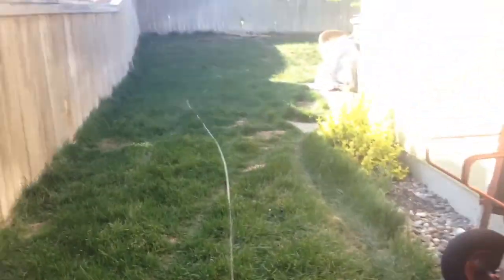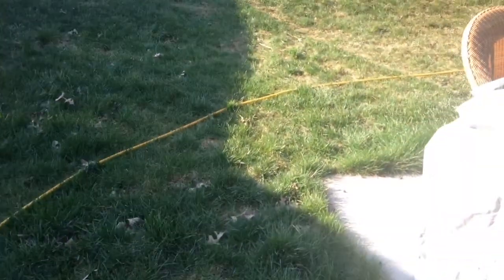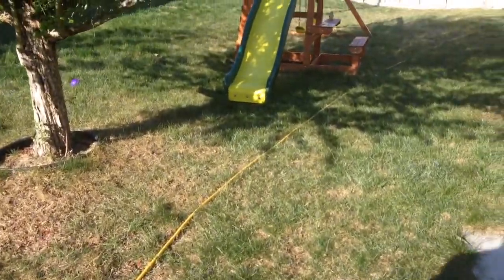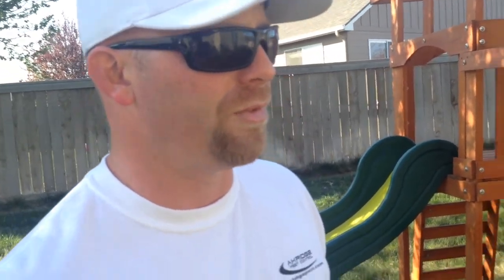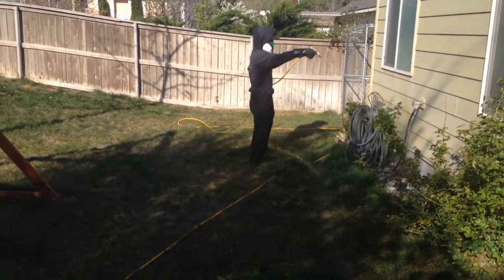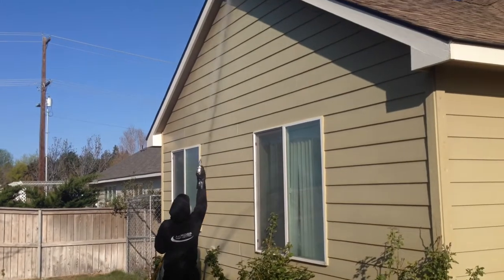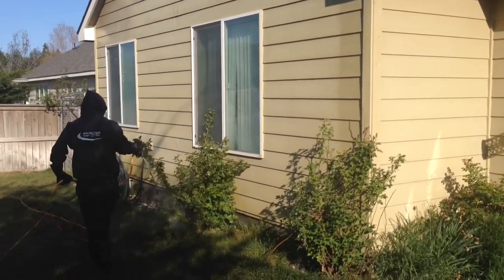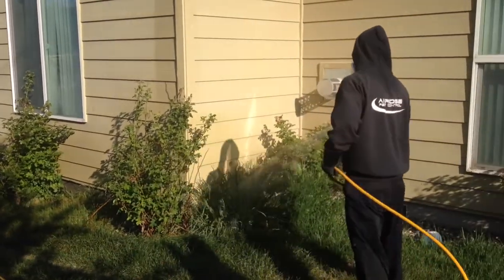Akridge Pest Control Treating My House - Deal of the Week